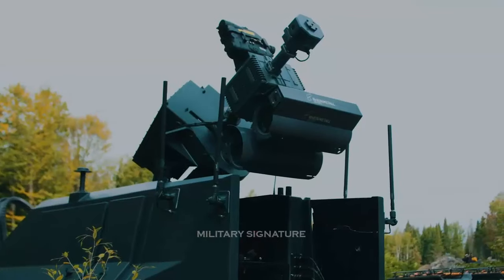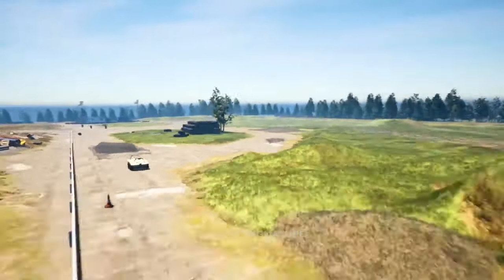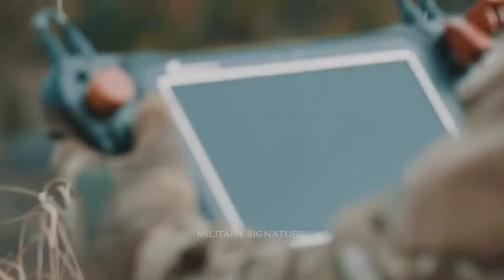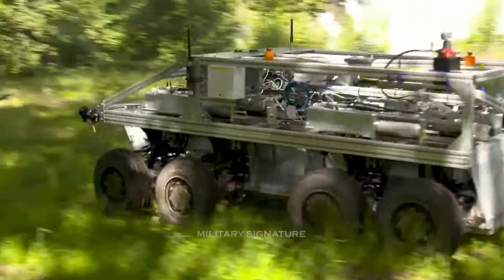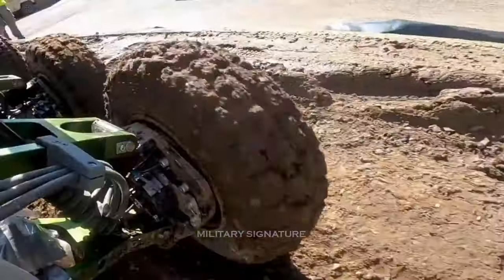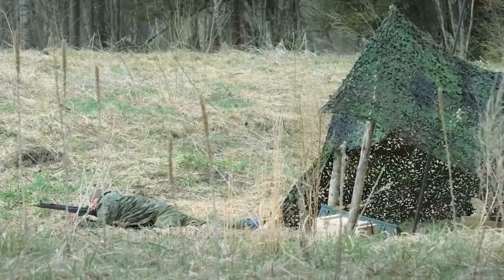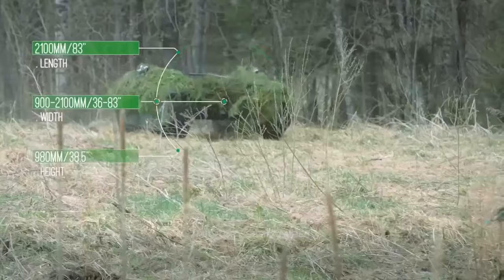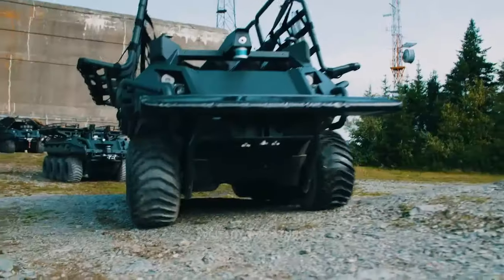Dstl demonstrates British Army UGV capabilities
The UK Defence Science and Technology Laboratory (Dstl) demonstrated a range of uncrewed ground vehicles (UGVs) at the Combat Service Support Training and Development Unit (CSS TDU) in Aldershot on 12 August.

Dstl has been researching the potential use of autonomous systems for resupply operations to provide greater capability and utility for the Army with its Joint Tactical Autonomous Resupply and Replenishment (JTARR) project.

Project THESEUS was announced by the Secretary of State for Defence in March 2019, following the progress made by the autonomous ‘last mile’ challenge led by Dstl. A year later, Dstl announced the purchase of five new UGVs. The two contracts, collectively worth £5m, have been awarded to HORIBA MIRA (Viking) and QinetiQ (Titan) to provide a number of UGVs.